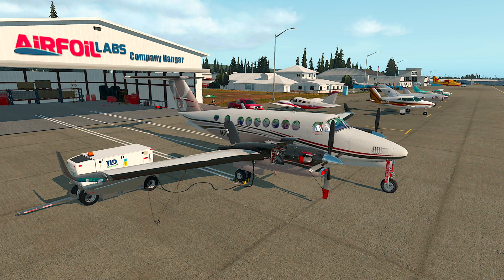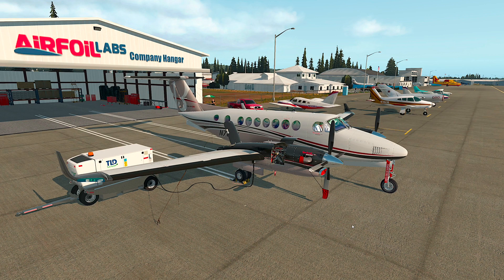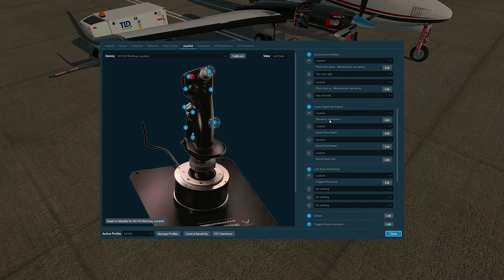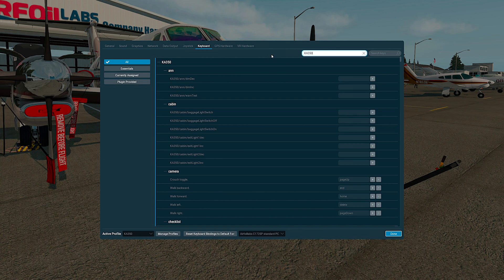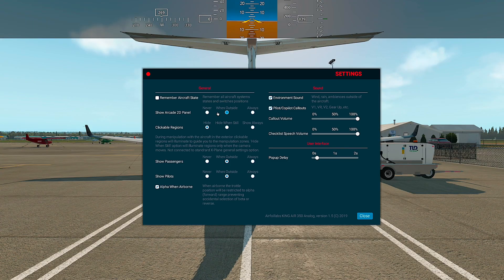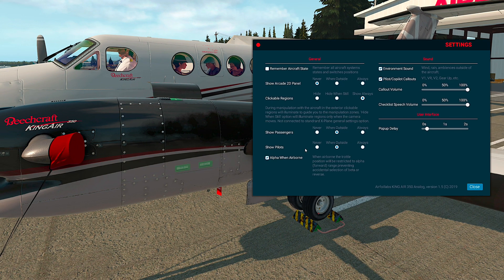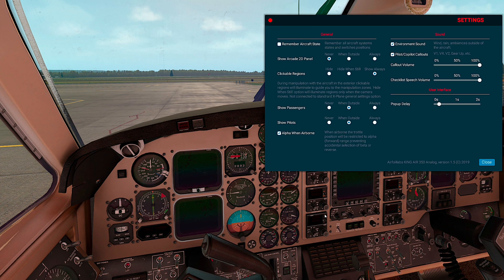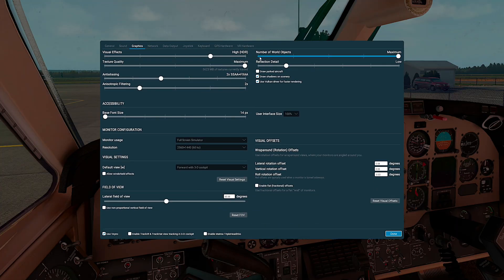Airfoillabs King 350 recommended settings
Are you wondering how to best set up your Kind Air 350 by Airfoillabs so that you get the best performance? We're covering X-Plane 11 graphics settings, hardware configuration, specific Airfoillabs commands such as the quick view feature, and many more. Let us know what you think and what other videos you'd like to see!